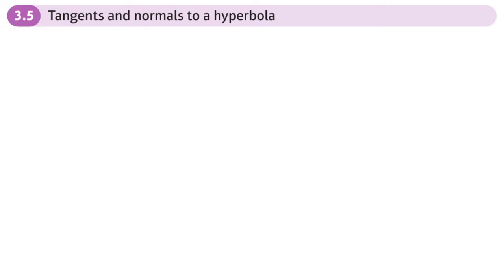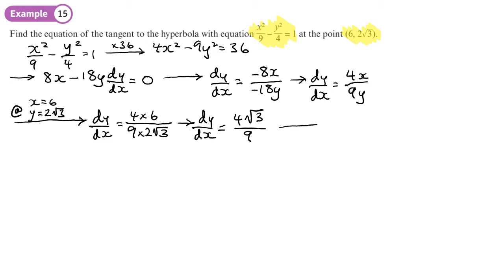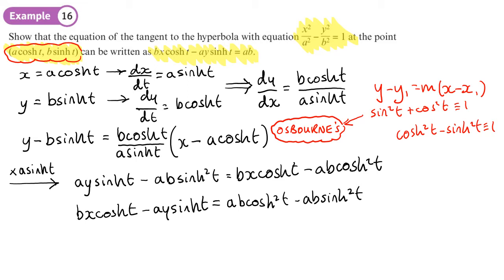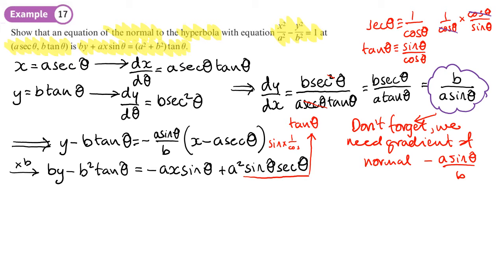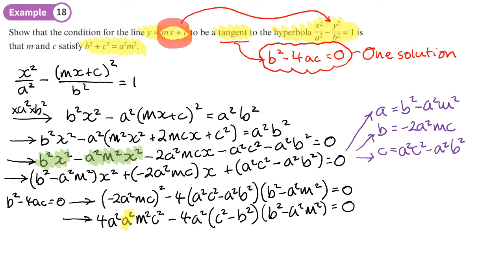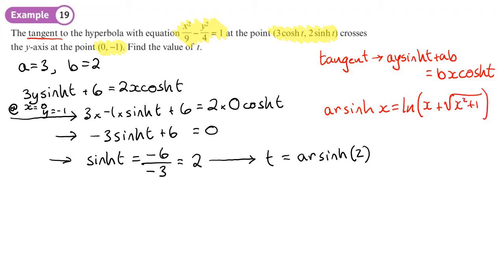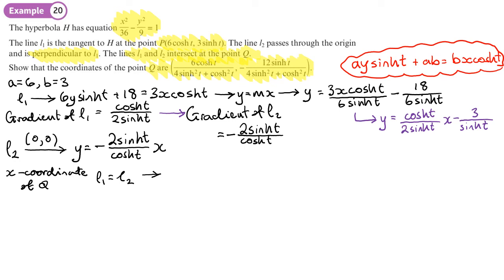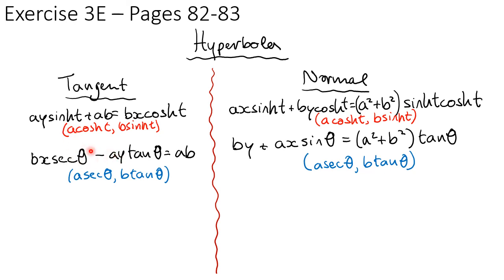3.5 Tangents and normals to a hyperbola (FP1 - Chapter 3: Conic Sections 2)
hindsmaths Finding tangents and normals to a hyperbola
0:00 Intro
3:40 Example 15
7:30 Example 16
12:52 Example 17
18:25 Example 18
25:39 Example 19
30:32 Example 20
40:52 End/Recap